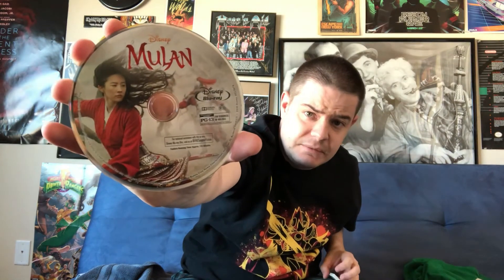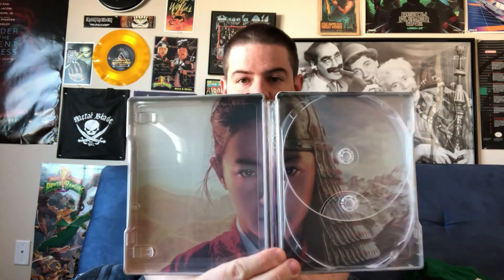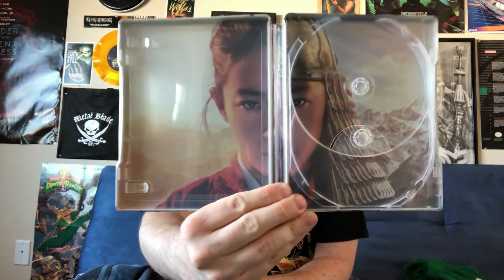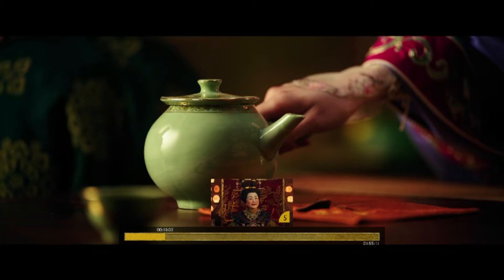Disney's Mulan (2020) Best Buy 4K Steelbook Review and Unboxing!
My unboxing/review video for the Best Buy 4K steelbook release of Mulan (2020 live action film)

Screencaps are from the Blu-ray disc, not the 4K disc, so they do not fully represent the quality of a 4K presentation. They are only for general ideas of the picture quality.

Video edited with Wondershare Filmora 9.